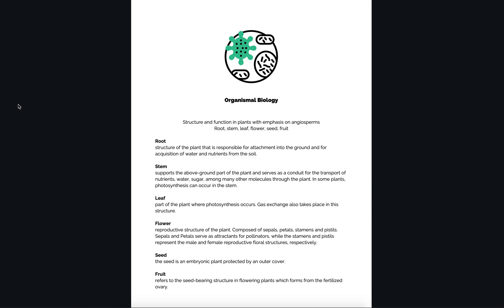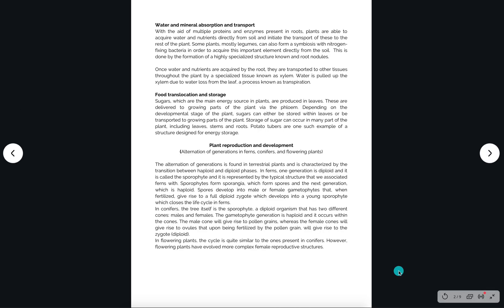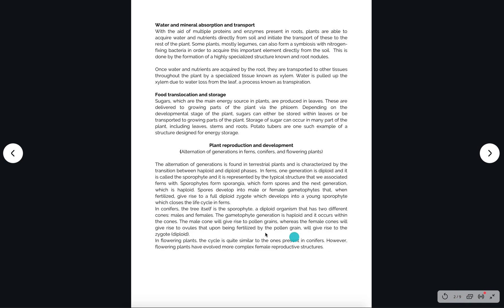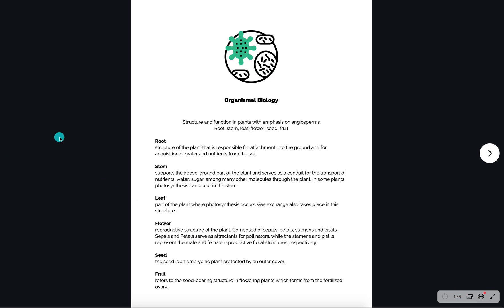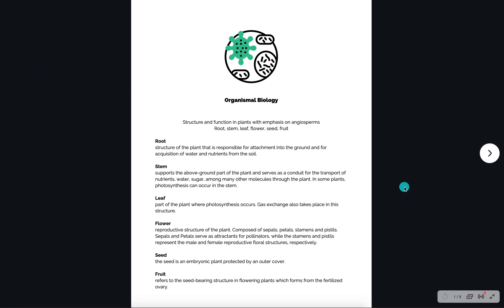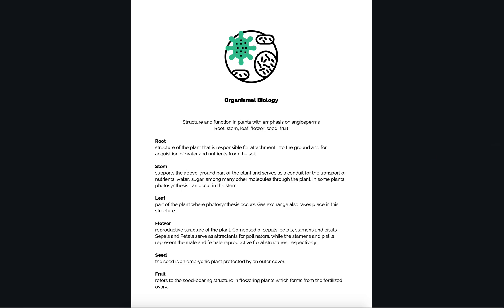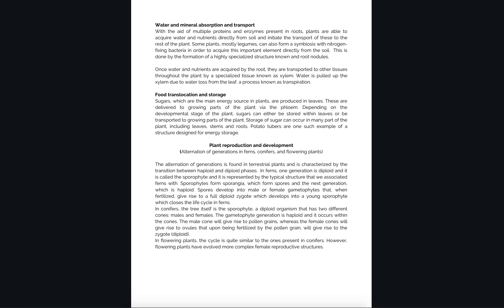Biology CLEP Test - Free Video Study Guide (PT 2)